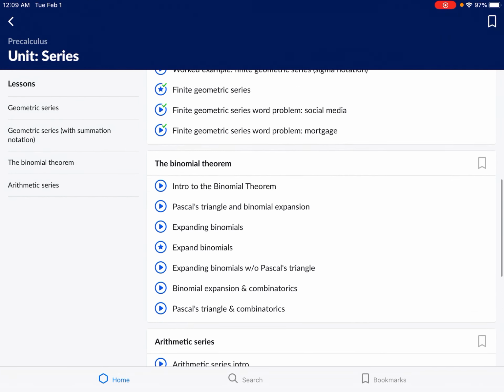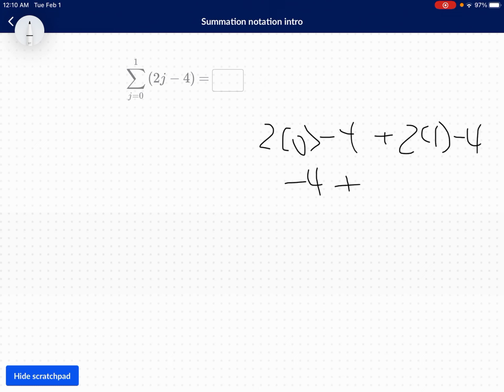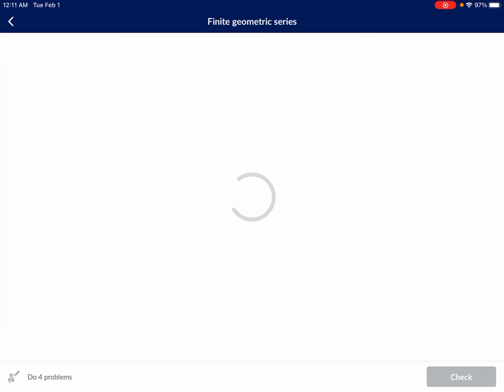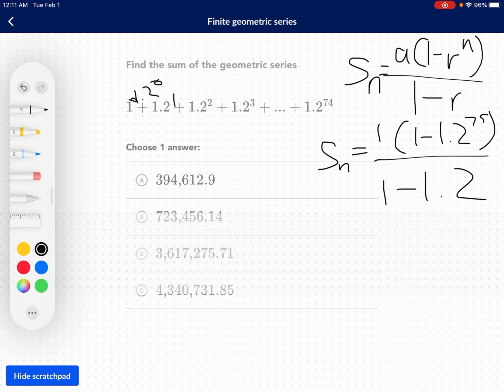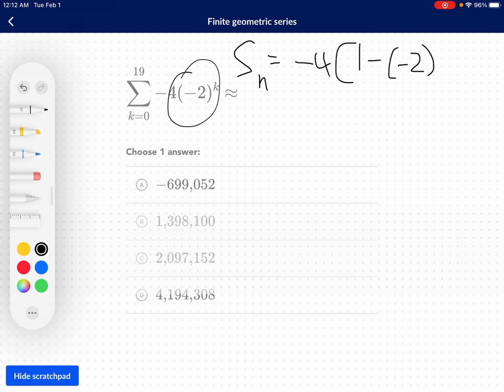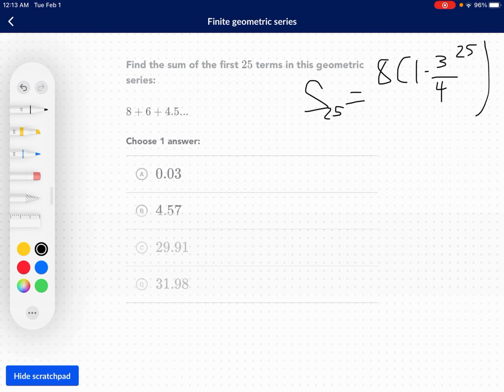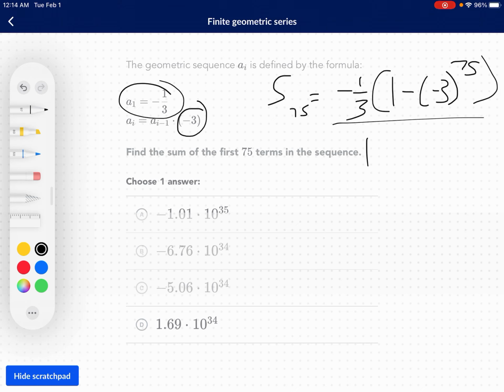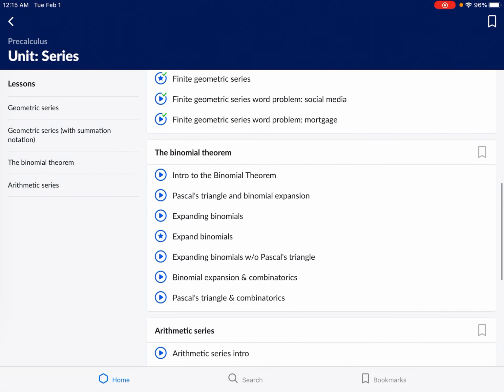Project Precalc: Unit #9 “Quiz” #2 Series